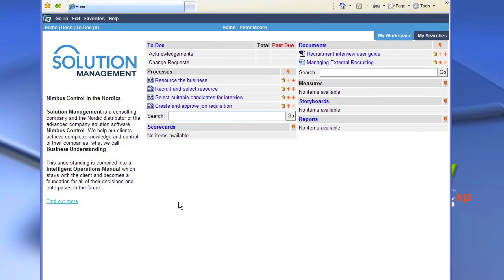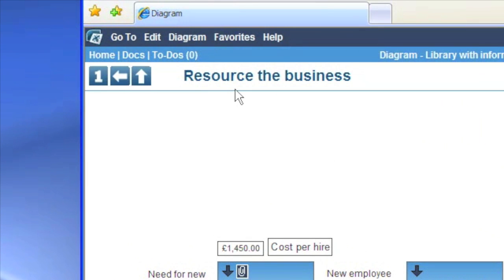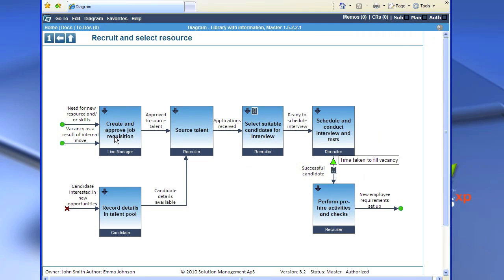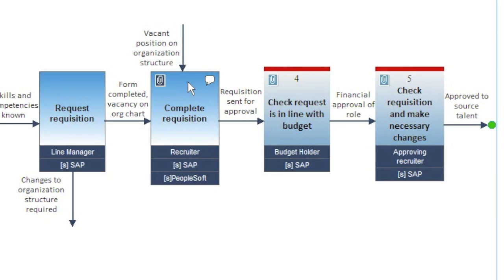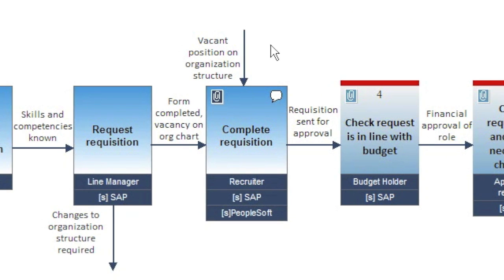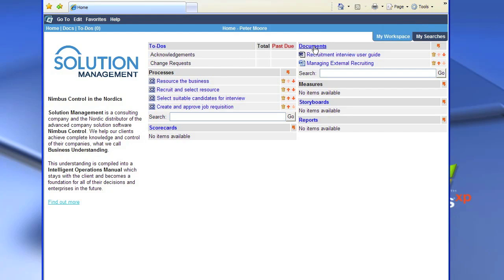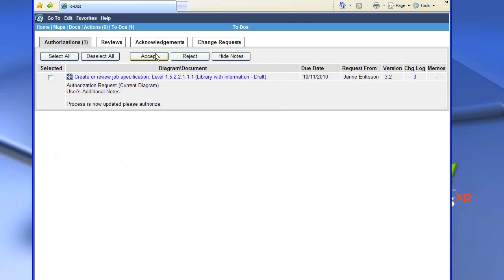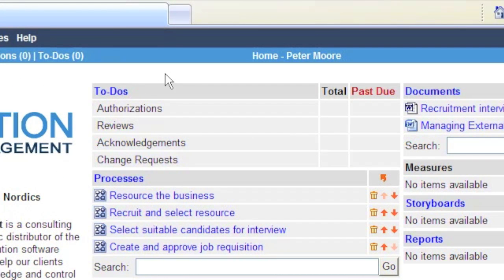TIBCO Nimbus Control Web Portal. Business Process Management. BPM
In this video, Janne Eriksson from Solution Management is introducing TIBCO Nimbus Control, a complete business process management solution. Nimbus Control contains functions for quality management, internal and external communication, planning and overview of a project, mapping and analyzing processer and company routines -- all in a single application.

Those are not the only advantages of Nimbus Control. Every function in the software can communicate with each other and interlink in an intelligent manner. Nimbus Control gives a complete and multi-layered overview of the company on every level and integrate the entire personell in the quality management process. When the software is implemented fully it becomes a platform for all the company BPM,  projects and initiatives.

Detta är en introduktion till Nimbus Control webportal som används för kvalitetsledning, ledningssystem, processkartläggning och alla sorters kvalitetscertifieringar som ISO 9001, ISO 14001, OHSAS 18001 och andra typer av kvalitetskontrollsystem och dokumenthantering.